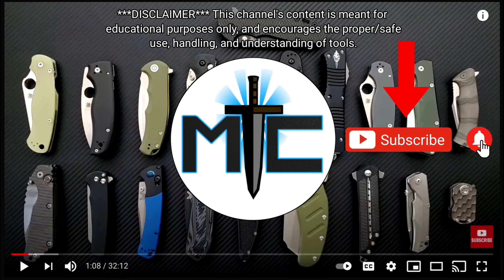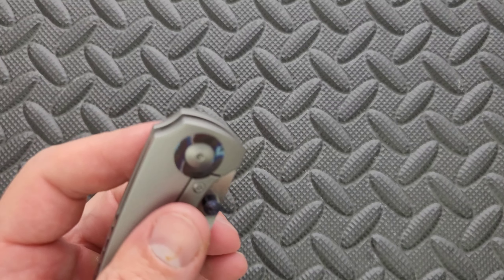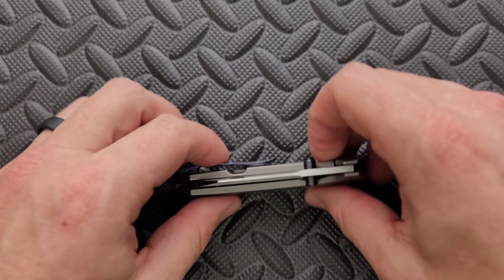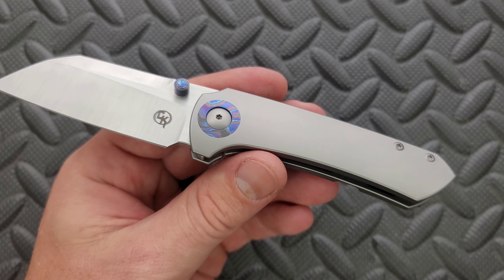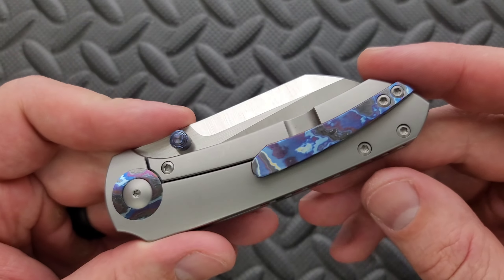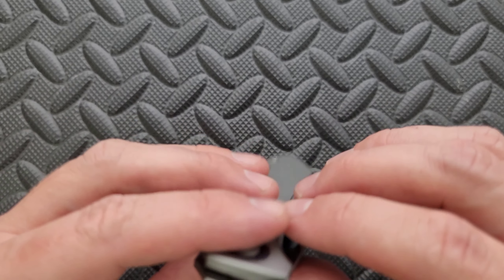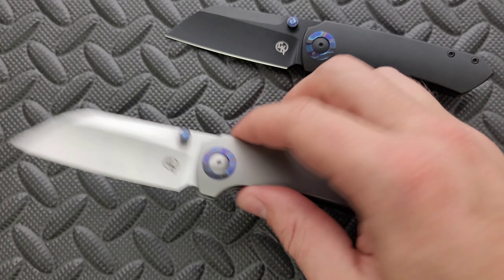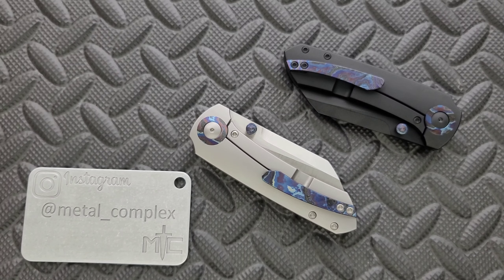This Knife Is Beautiful - Christensen Knifeworks Maverick-S Folding Knife - Overview and Review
Full review of the CK Maverick-S.